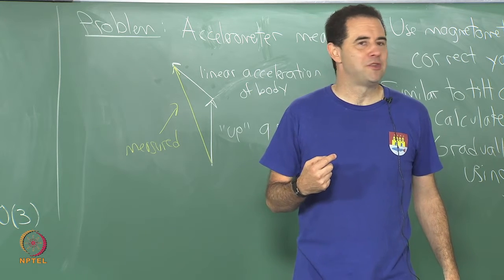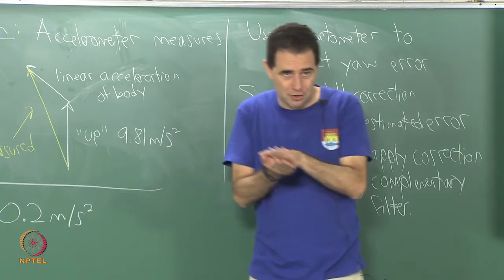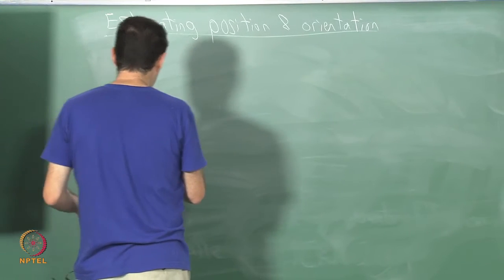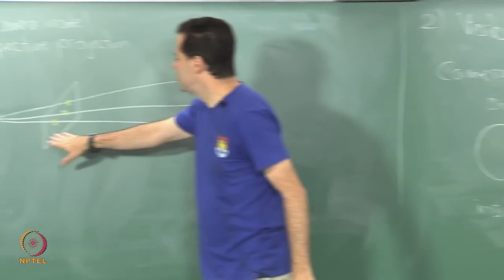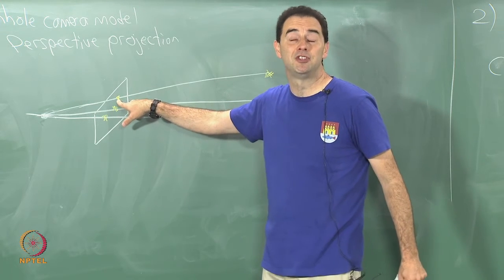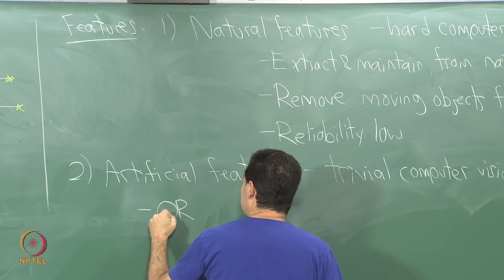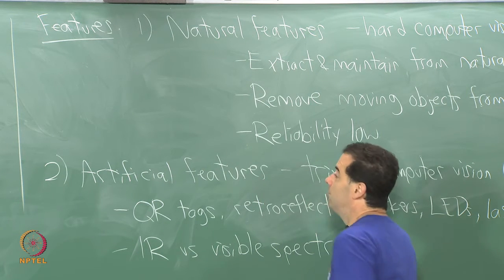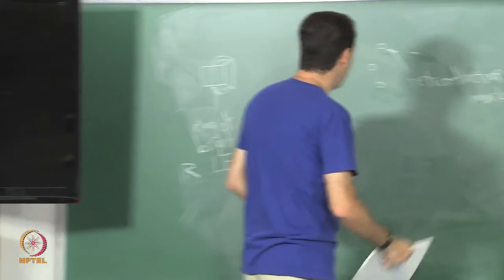Tracking with a camera